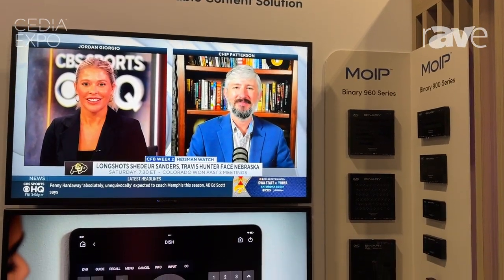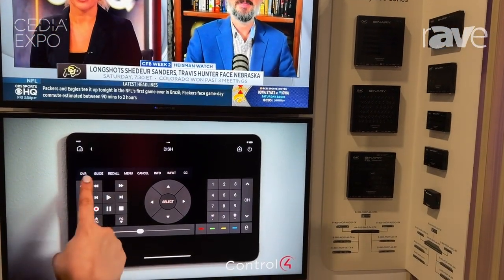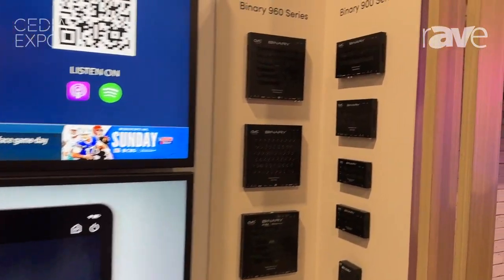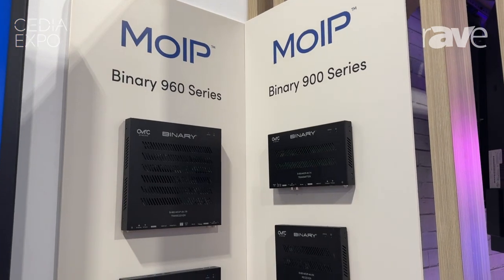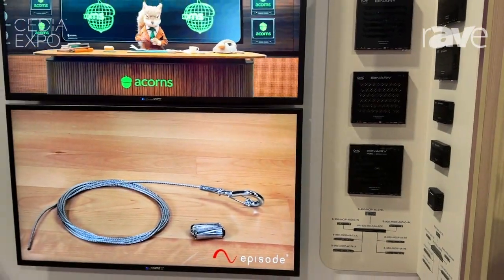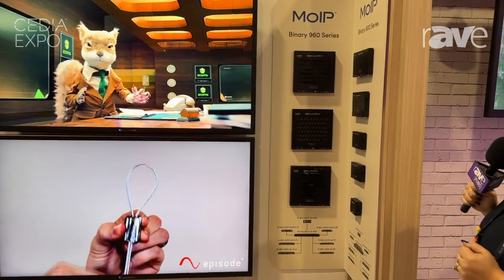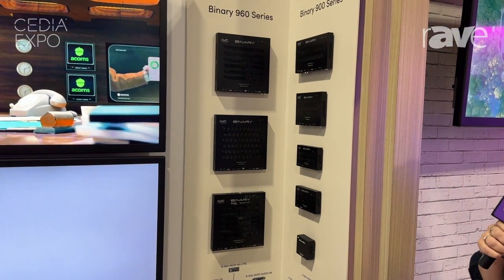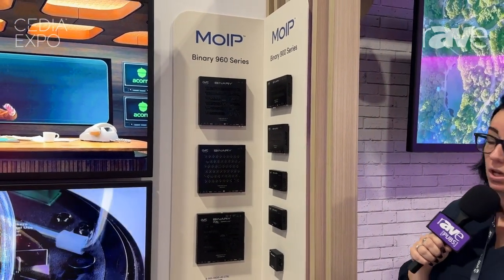CEDIA Expo 2024: Snap One Discusses Media-Over-IP (MoIP) Flexible Scalable Solutions